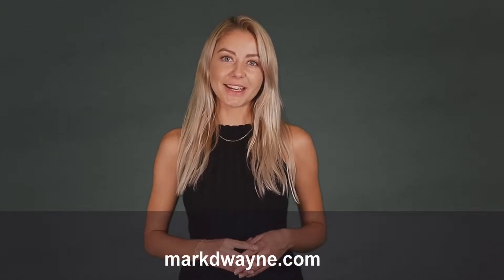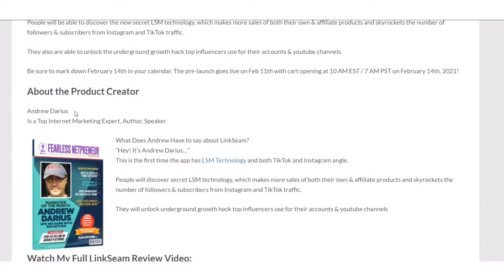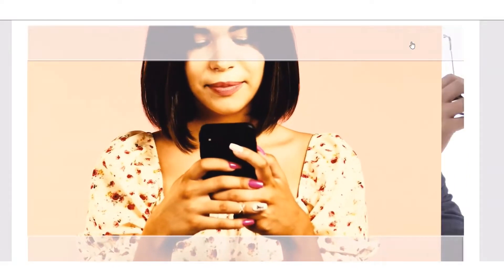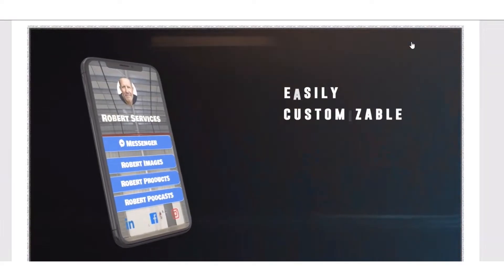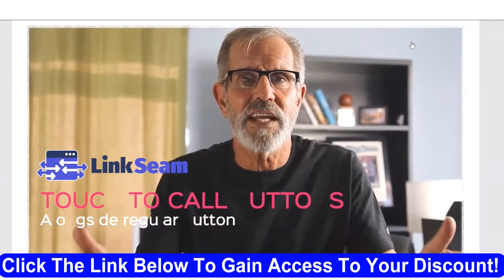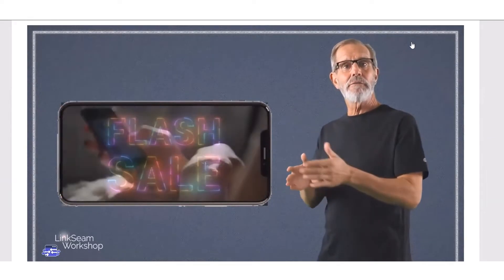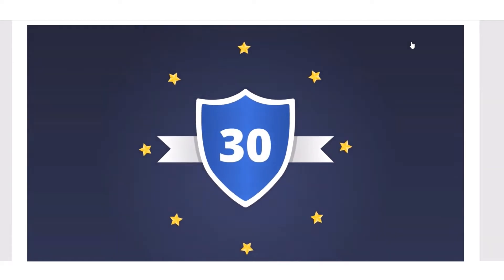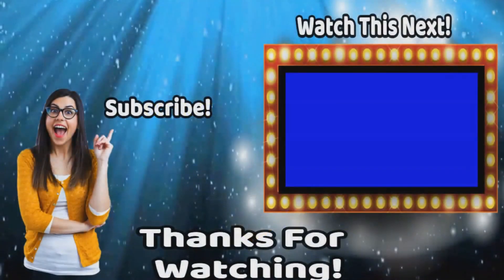LinkSeam Demo Review 2021 - (Official LinkSeam Demo and Review 2021 Top Video!)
Open the following link to find out more about linkseam demo review 2021 you can

This video is presenting linkseam demo review 2021 information but also try to cover the following subject:
-linkseam demo review
-linkseam review
-linkseam demo
-how to increase Instagram traffic
-how to drive traffic from Instagram to youtube
-how to generate traffic on Instagram

Youtube is the best place to go when searching for videos about linkseam demo review 2021.
Linkseam demo review 2021 is obviously something that intrigues you and other people so I made this video about this topic.

This channel has other related video clips about specialized demo review, linkseam review and linkseam demo
If you were looking for more information about specialized demo review or linkseam review did this video help?

Our goal is to help you make the best purchasing decisions, however, the views and opinions expressed are ours only. As always you should do your own due diligence to verify any claims, results, and statistics before making any kind of purchase.